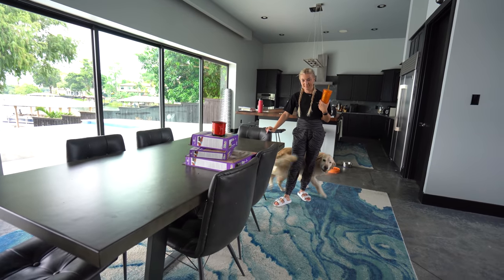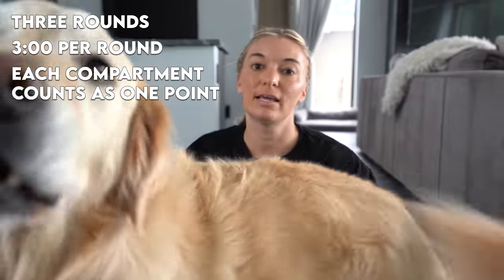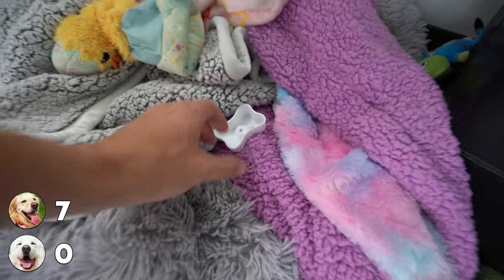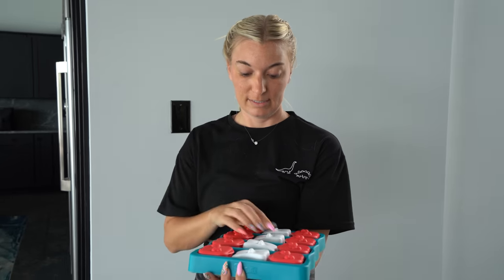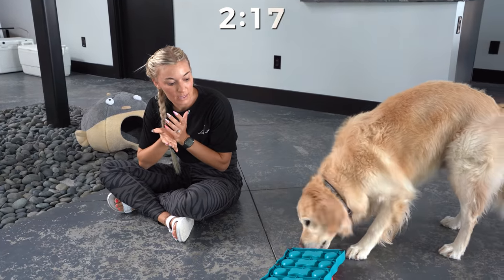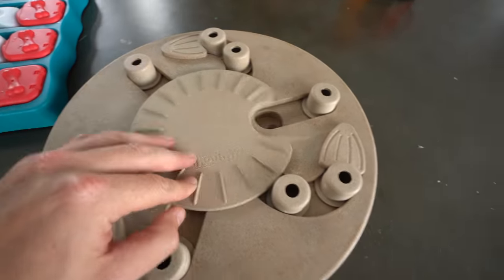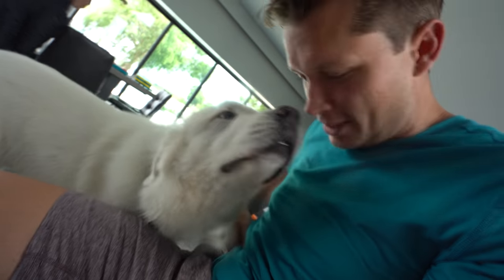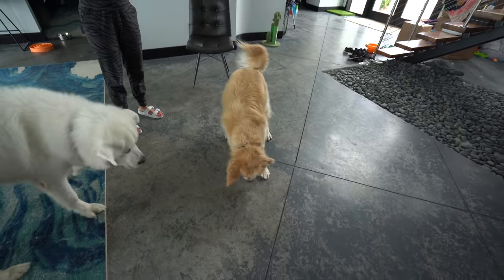DOGS GO HEAD-TO-HEAD IN IQ TEST! (Super Cooper Sunday 349)